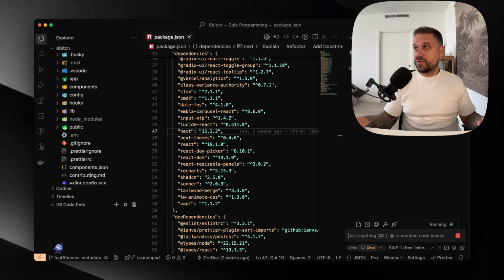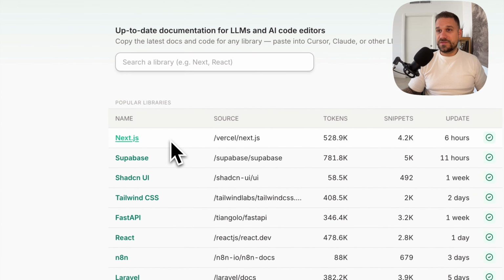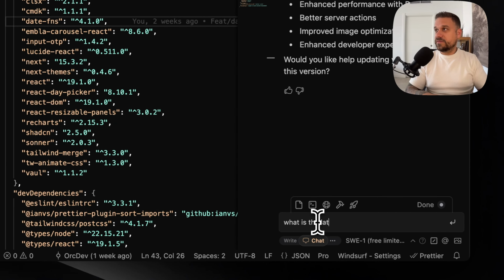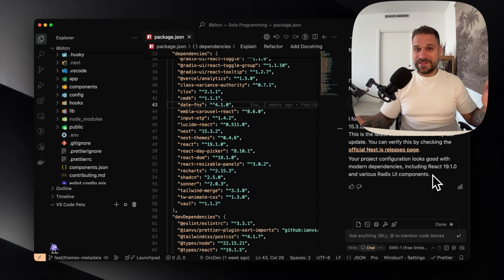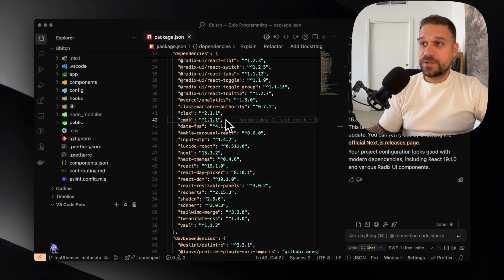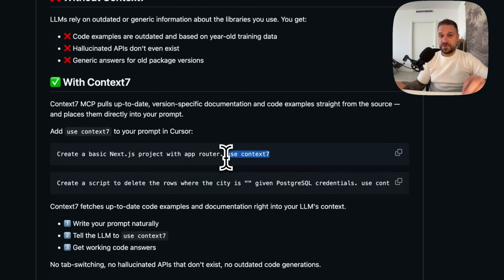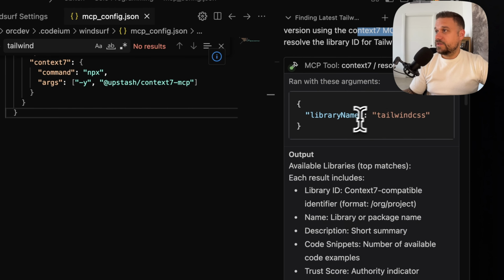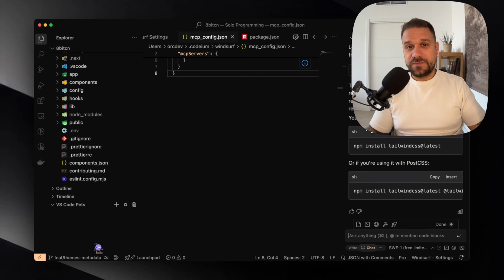Free MCP! No More Outdated AI Responses in Your Code Editor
Free MCP! No more outdated responses. Cursor, Windsurf, VS Code and more.